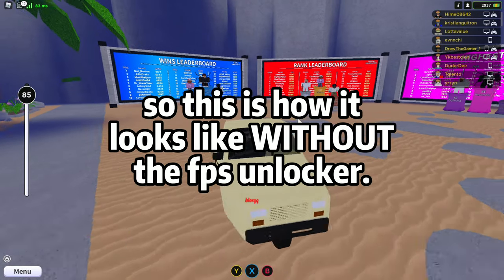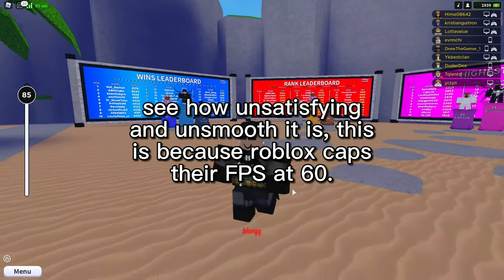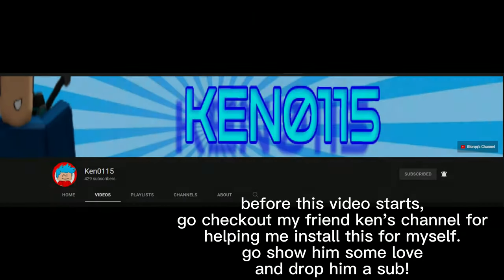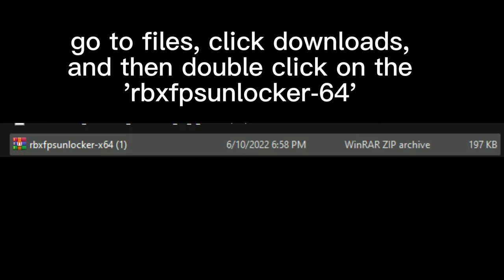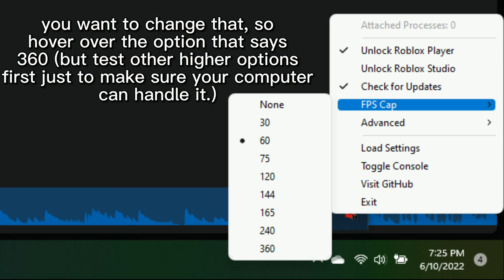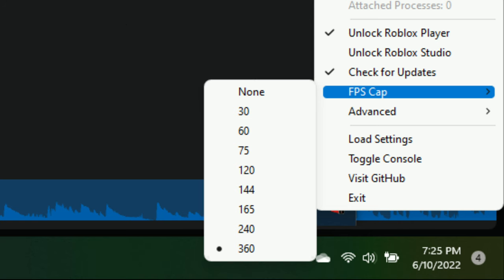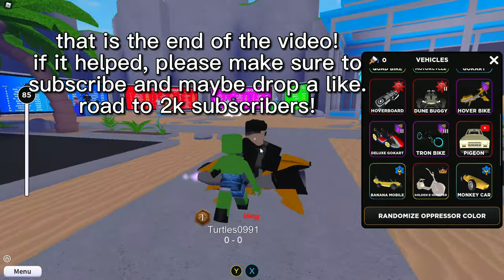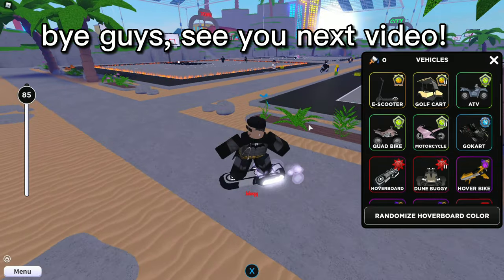HOW TO GET HOOPZ TO RUN WAY MORE SMOOTHER! | ROBLOX HOOPZ!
---IGNORE!---